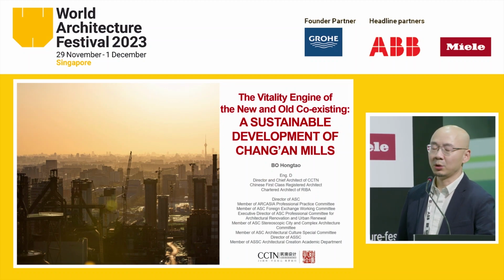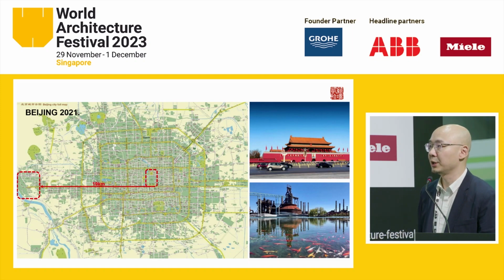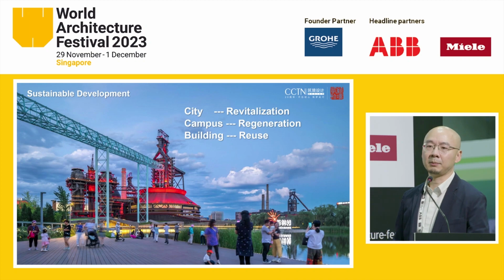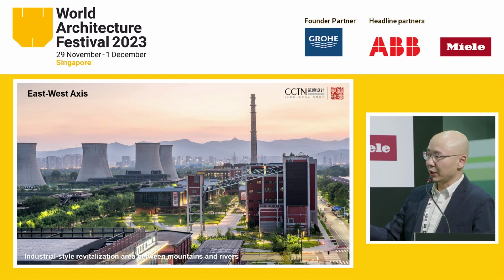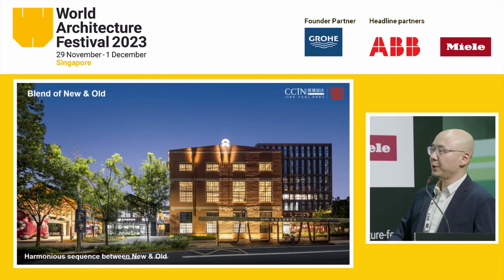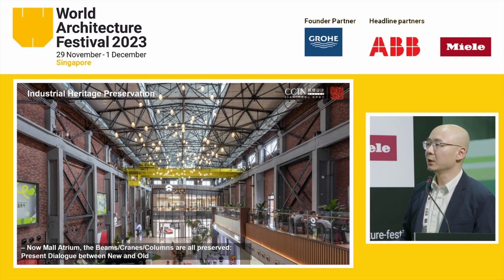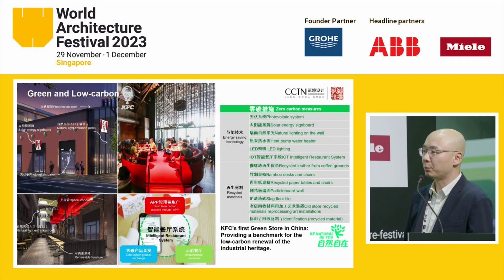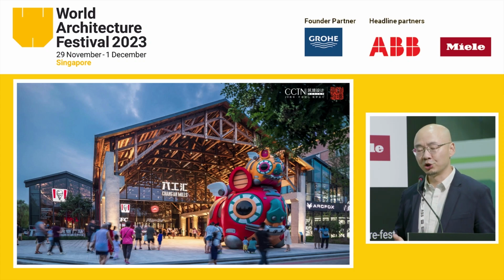WAF 2023: Sustainable Urban Future: 2023 RIBA China Landmark 100- Urban Complex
The Royal Institute of British Architects (RIBA) is an international institute of architects with a long history. Since its inception in 1834, RIBA has been at the forefront of global design excellence. RIBA is committed to promoting the overall progress of architecture and promoting and assisting in the acquisition of all kinds of artistic and scientific knowledge related to the construction industry. Our goal is to serve a global community of some 55000 partner architects in 115 countries and regions to provide better buildings and places, stronger communities and a sustainable environment. To this end, we actively promote the professional development of architects and connect architects worldwide through various work plans to support and inspire our global community.

RIBA is amazed at the rapid growth of Chinese cities and the extraordinary boldness shown in the process. Some commercial complexes have not only become iconic landmarks of their home cities, but also an indispensable part of the local lifestyle. ""2023 RIBA China Landmark 100"" aims to explore the personalities of China's contemporary urban commercial complexes through a series of activities to discover Chinese urban landmarks. We will leverage our long-standing global community and network to promote the value of these architectural works, providing different perspectives to different audiences around the world.

In order to celebrate the achievements of 100 Chinese urban landmarks in the vast Asian region and encourage RIBA architects to share their works and perspectives, we will hold a conference at the World Architecture Festival (Singapore) on 30 November.